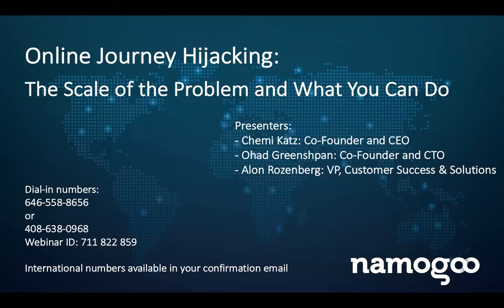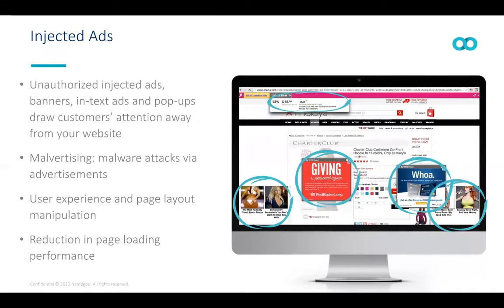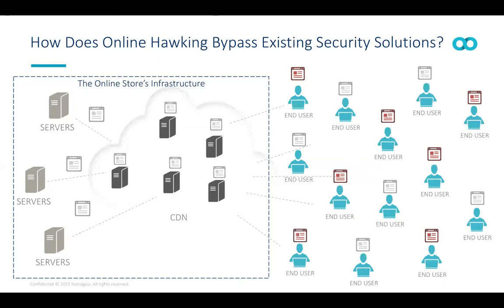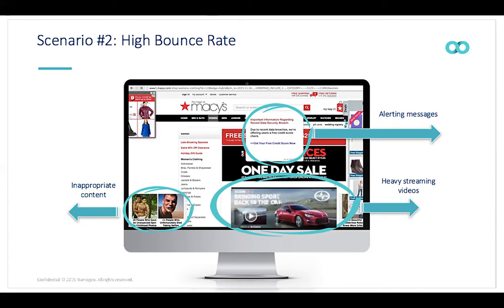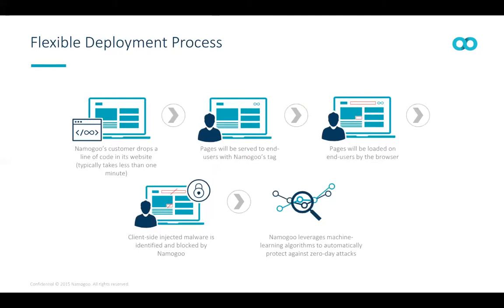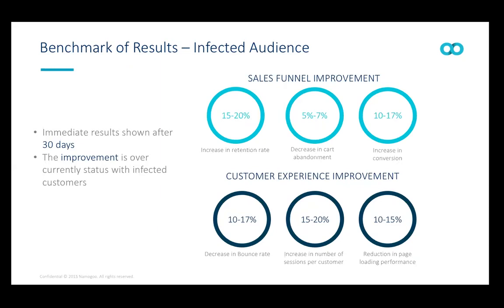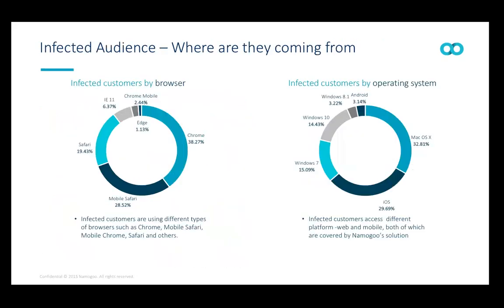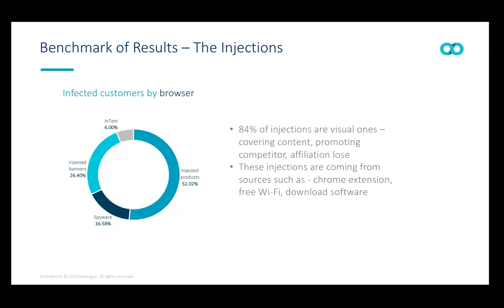Online Journey Hijacking: The Scale of the Problem and What You Can Do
In this webinar, Namogoo co-founders Chemi Katz, Ohad Greenshpan, and Alon Rozenberg, will walk you through the problem, the technology behind the Namogoo solution, and the actual value our customers are seeing. You may think you know what's happening on your online store – chances are you don't. Up to 30% of visits to online commerce sites are hijacked by online hawkers: These merchants nest shady product advertisements and deceptive links which either lure customers in or drive them away. By injecting code into individual web sessions and browsers rather than into the main server, their insidious activity goes entirely unseen. This element of the online store lies well beyond the reach of technical management. Online hawking is a hidden marketplace that carries an untold impact on the online economy. Unauthorized product ads are competing with your business, distracting prospects from your offerings, and cutting directly into your revenue. You’ll learn: - How client-side ad injections and application-side bots are bypassing security measures on your website and acting unseen by you - How your visitors are being lured or driven away from your website by unauthorized injected ads and taking revenue with them - How Namogoo leverages analytics such as deep content inspection, statistical analysis, and indicative behavioral patterns for machine learning that adapts to new threats - How identifying and blocking session-based ads delivers an immediate lift in conversion and revenue. Leading eCommerce brands are already taking action on this and re-assuming control of their online stores and content, winning back stolen revenue to increase their bottom line.